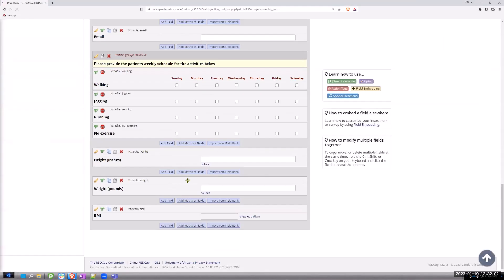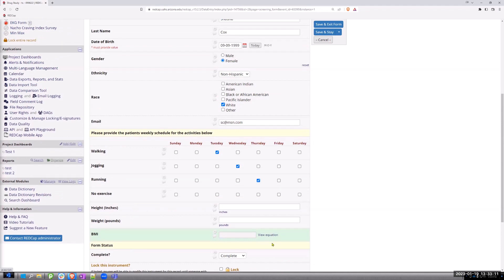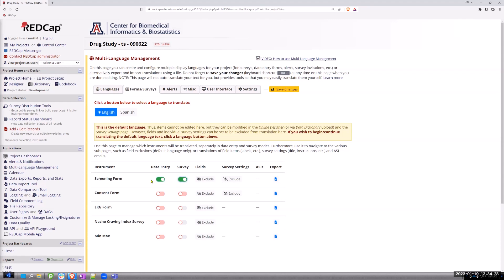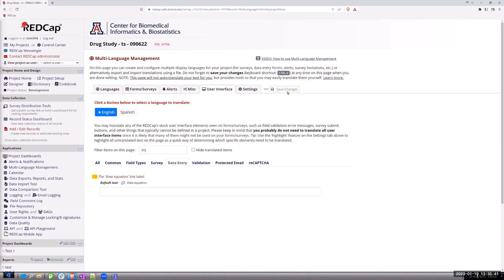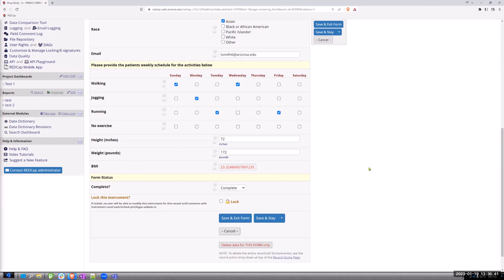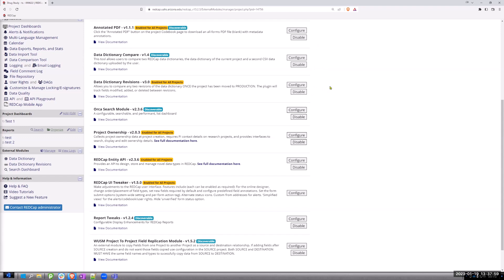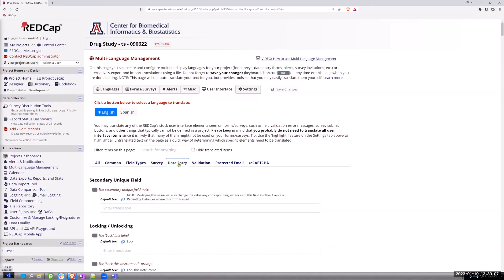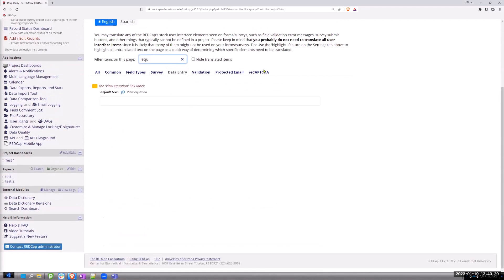REDZone - Hide View Equation Link for Calculated Fields